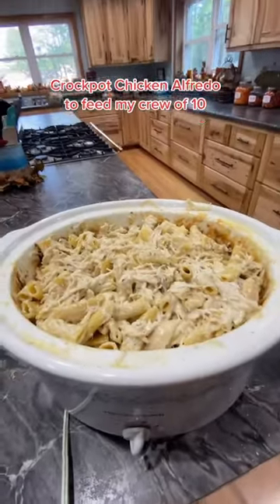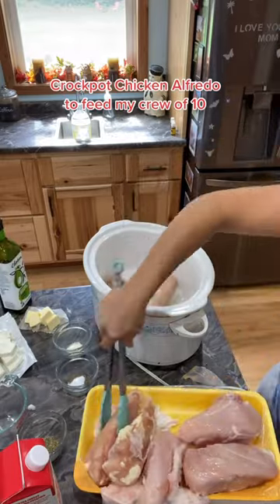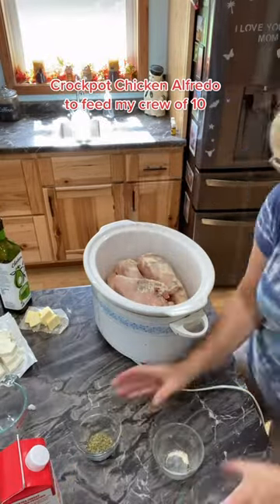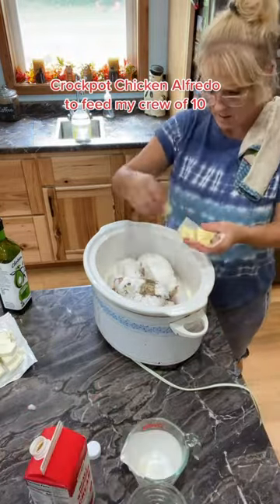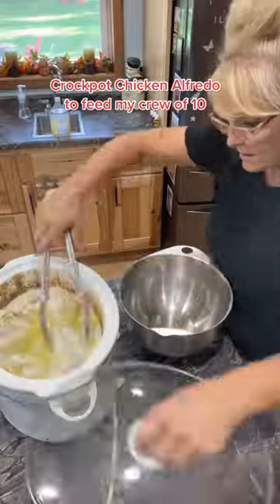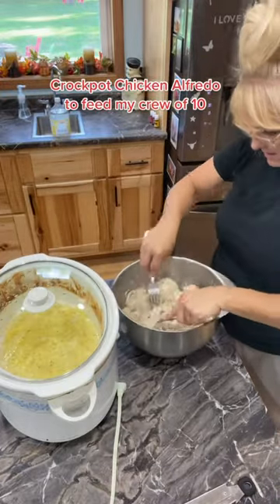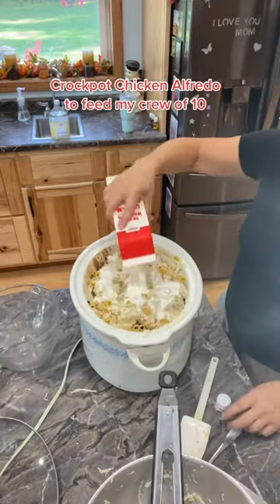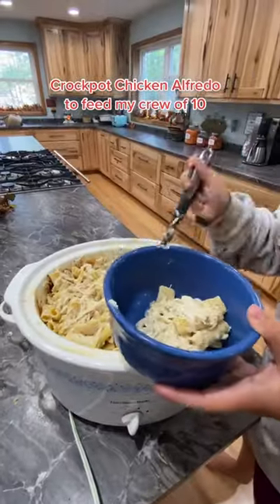FAMiLY OF 10 DiNNER~ CROCKPOT CHiCKEN ALFREDO